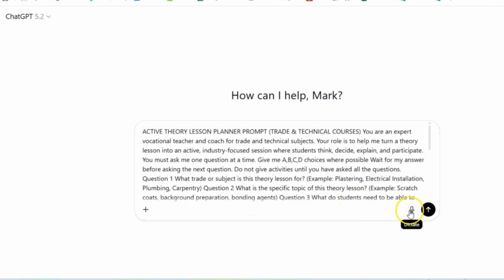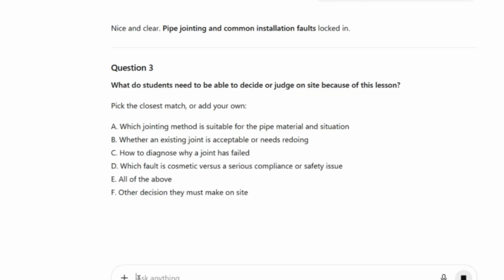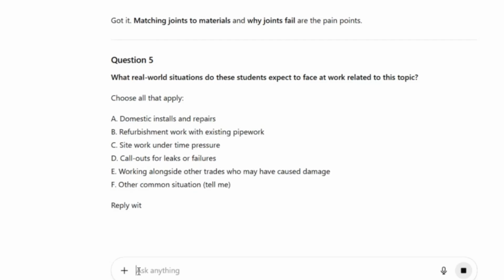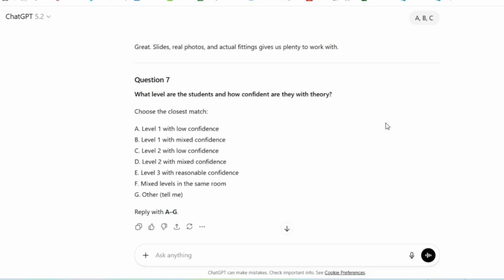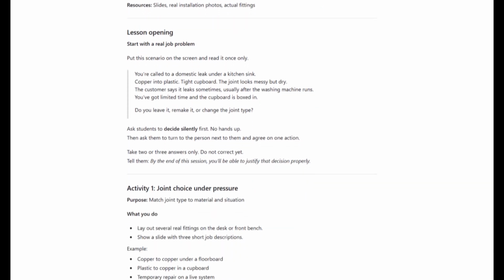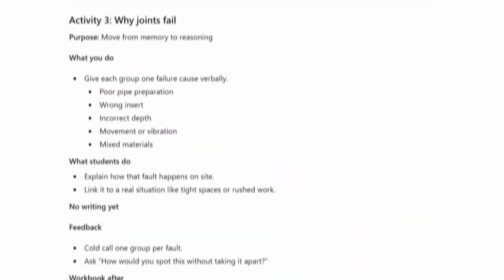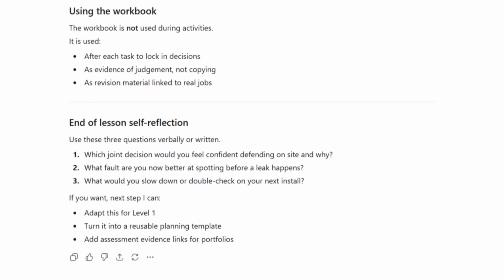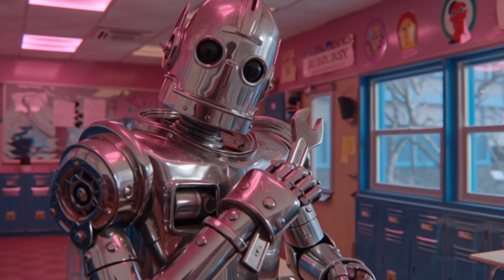Your Students Don't Want More Content, They Want This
Are Your Theory Classes Putting Students To Sleep?
If your theory lessons feel flat, passive, or painful to teach, this video shows how to turn them into active, industry focused sessions using ChatGPT without spending hours planning.

In this video, I show:

✅ Why slides and workbooks kill engagement in theory lessons

✅ How to use ChatGPT properly, not “plan me a lesson” rubbish

✅ A real example of turning a plumbing theory session into active learning

✅ How to get students talking, deciding, and thinking like they would on site

✅ Why students want your experience, not more content

This approach works especially well for FE, vocational, trade, and technical courses where students struggle to see the point of theory.

You’ll see the exact prompt I use, how ChatGPT asks the right questions, and how it produces activities that focus on professional judgement, not paperwork.

Here are the tools, platforms, or resources I use or are mentioned in this lesson:

🎥 Canon 80D

💡 GODOX SL60IID LED Continuous Video Light

💡 YONGNUO YN360III 5500K+RGB

🎤 RØDE Procaster Broadcast Dynamic Microphone

🎤 Sennheiser MKE 600 Shotgun Camera Microphone

💡 Godox QR-P120T Softbox

Chapters:

00:00 Stop Killing Theory Lessons
00:26 Why Theory Drains the Room
00:40 Students Don’t Want This
01:14 This Is How ChatGPT Goes Wrong
02:12 The Prompt That Changes Everything